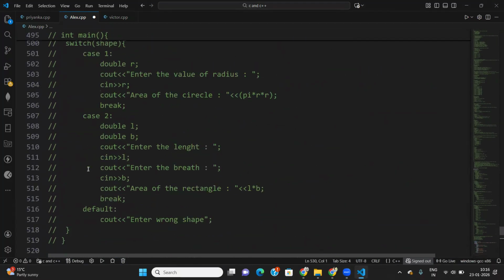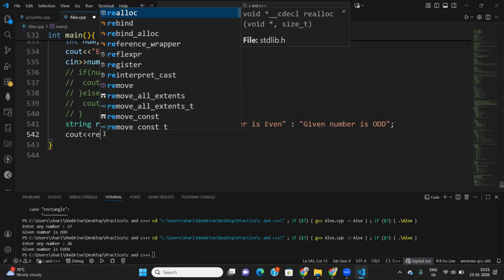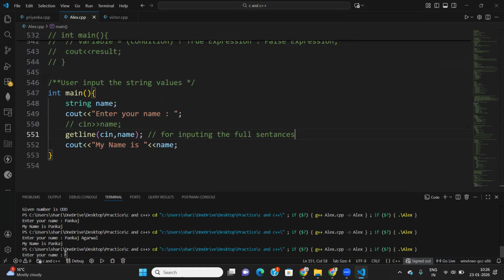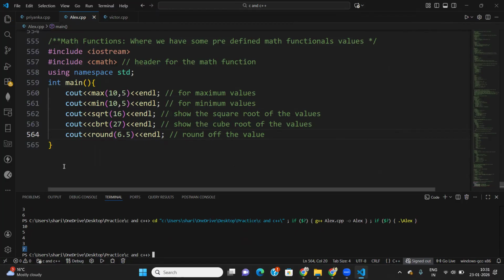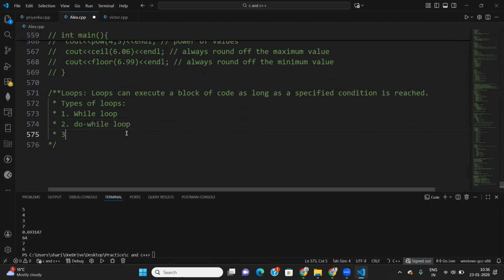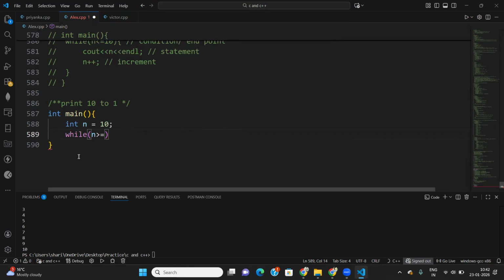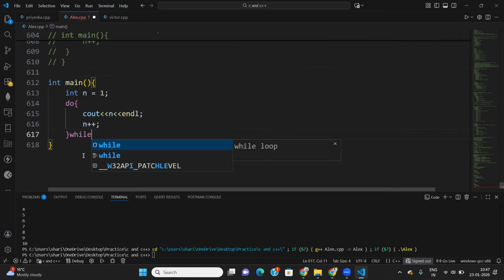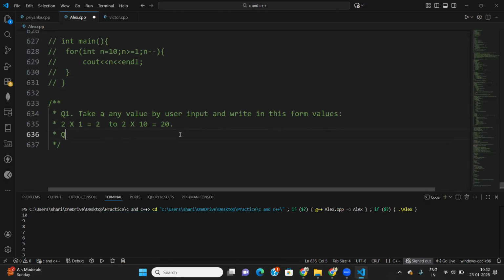C++ Shorthand, Math Functions & Intro to Loops (Part 6)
Speed up your coding workflow! In this lesson, we cover the "Power Tools" of C++. You will learn how to write shorter logic with Ternary operators, handle full sentences with String inputs, use built-in Math functions, and start repeating tasks with Loops.

What’s covered in this session:

Ternary Operator: Writing an if-else in just one line.

String Input (getline): How to read full names and sentences without errors.

C++ Math Header: Using pow(), sqrt(), round(), and more.

Introduction to Loops: Why we use them and a first look at the for loop.